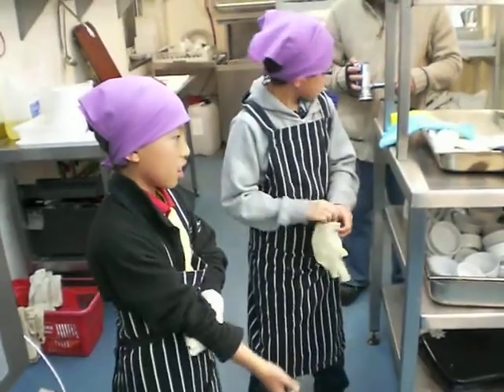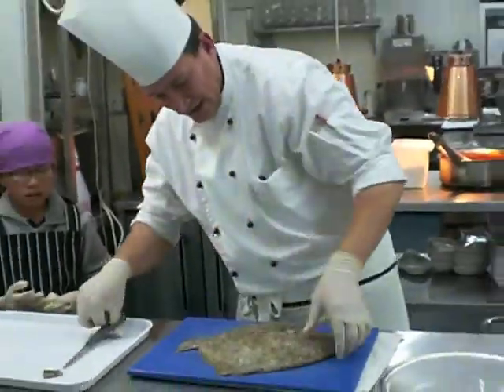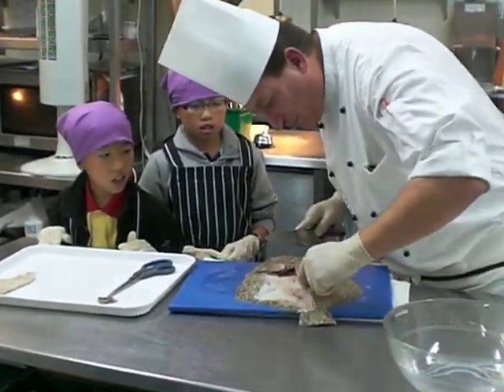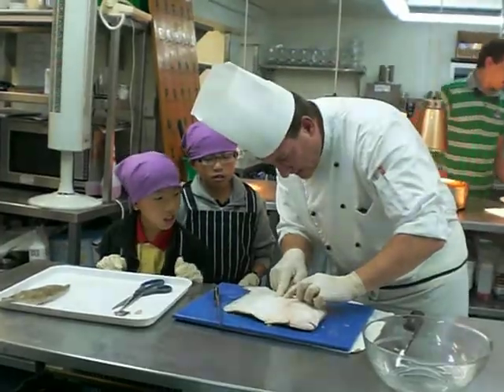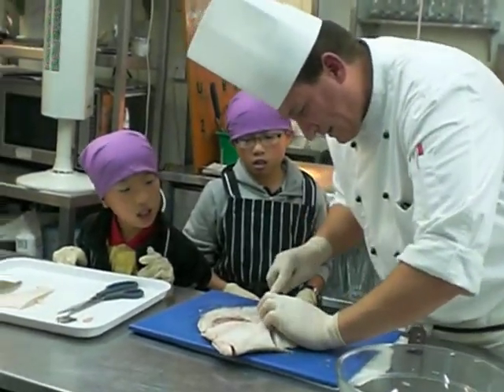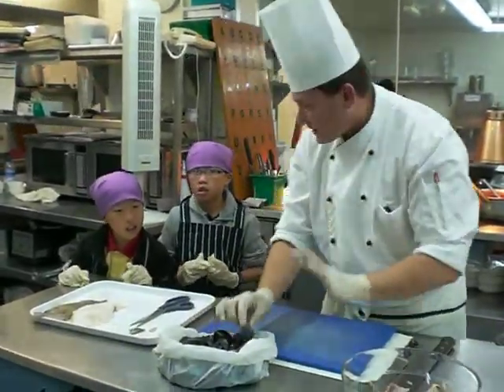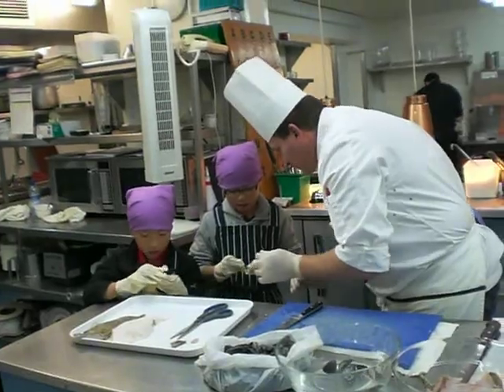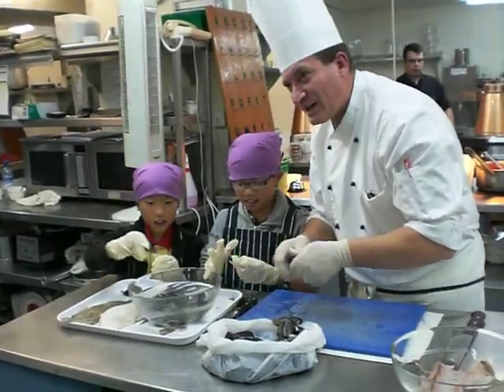ashraf guernsey 2